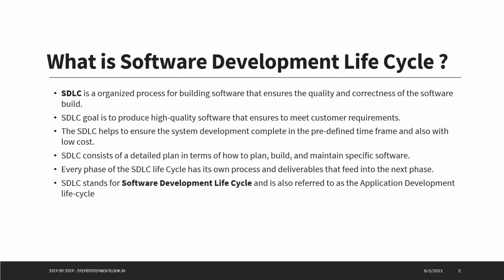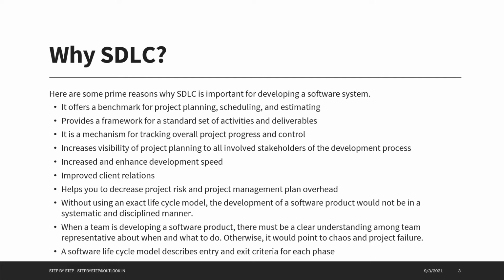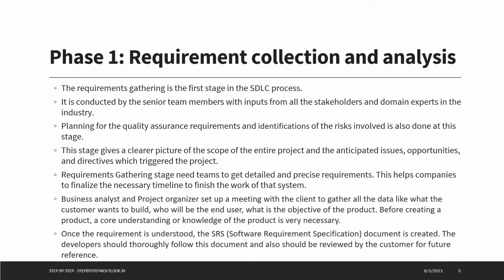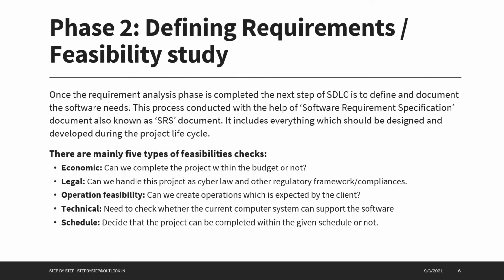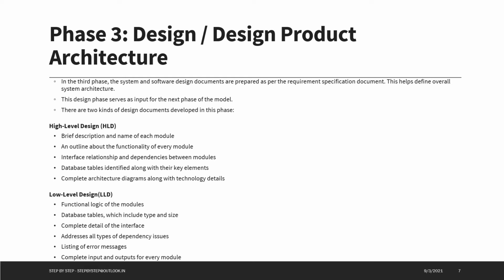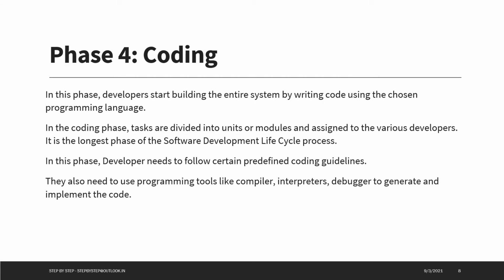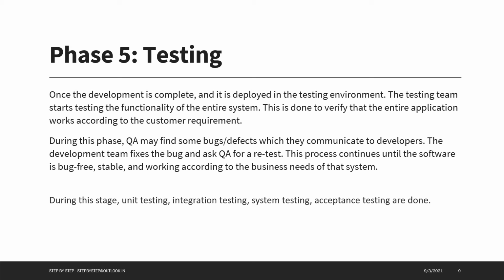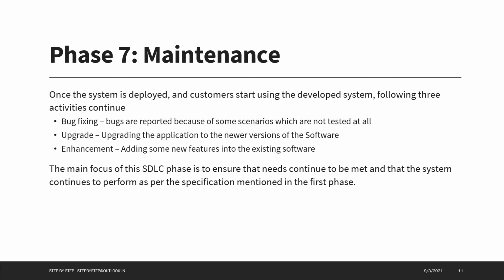Software Development Life Cycle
Why SDLC?
SDLC Phases
Phase 1: Requirement collection and analysis
Phase 2: Feasibility study
Phase 3: Design
Phase 4: Coding
Phase 5: Testing
Phase 6: Installation/Deployment
Phase 7: Maintenance